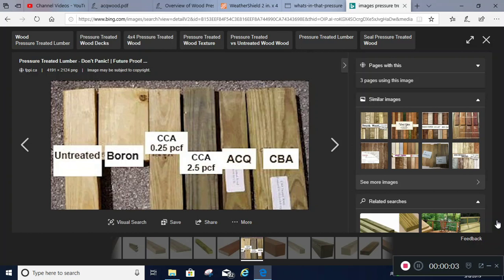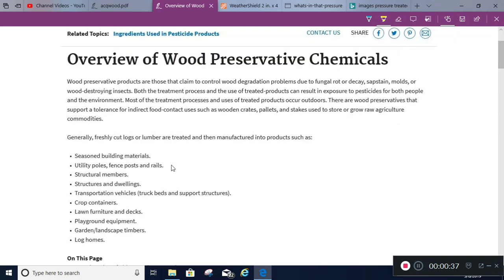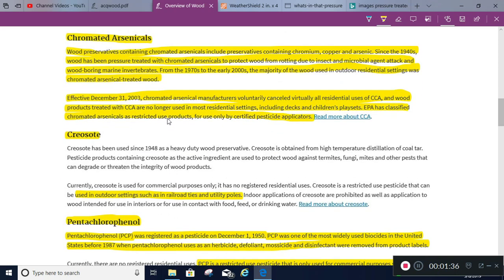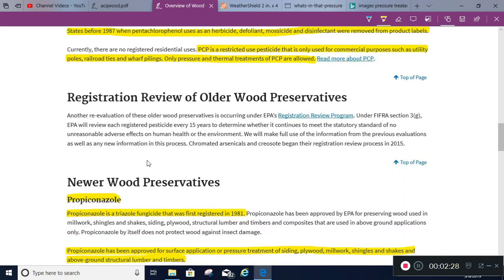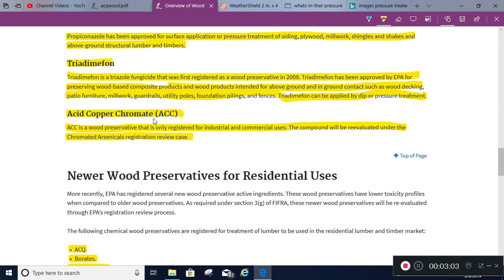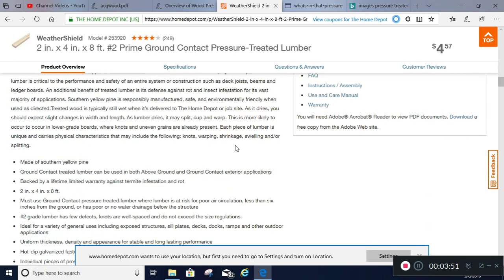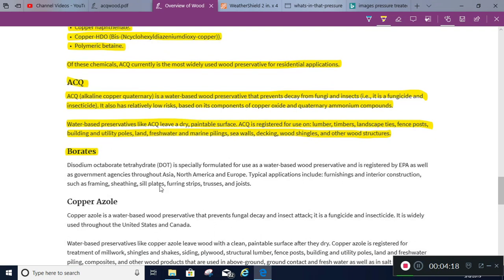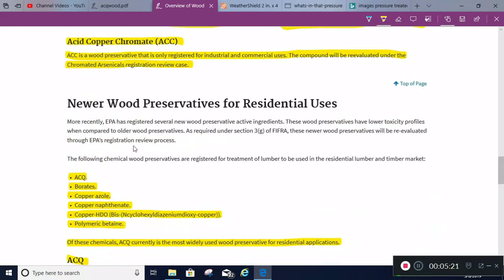5-8-19 Residential Pressure treated Wood Health Risks (gardening, playground equipment, etc..)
Newer Wood Preservatives for Residential Uses
More recently, EPA has registered several new wood preservative active ingredients. These wood preservatives have lower toxicity profiles when compared to older wood preservatives. As required under section 3(g) of FIFRA, these newer wood preservatives will be re-evaluated through EPA’s registration review process.
The following chemical wood preservatives are registered for treatment of lumber to be used in the residential lumber and timber market:
ACQ.
Borates.
Copper azole.
Copper naphthenate.
Copper-HDO (Bis-(Ncyclohexyldiazeniumdioxy-copper)).
Polymeric betaine.
Of these chemicals, ACQ currently is the most widely used wood preservative for residential applications.

ACQ (alkaline copper quaternary) is a water-based wood preservative that prevents decay from fungi and insects (i.e., it is a fungicide and insecticide). It also has relatively low risks, based on its components of copper oxide and quaternary ammonium compounds.
Water-based preservatives like ACQ leave a dry, paintable surface. ACQ is registered for use on: lumber, timbers, landscape ties, fence posts, building and utility poles, land, freshwater and marine pilings, sea walls, decking, wood shingles, and other wood structures.

Human Health Risk Evaluation of ACQ-Treated Wood By Cushing, C A Golden, R; Lowney, Y W; Holm, S E
This risk evaluation included all chemical components of ACQ Type D that might be present on the surface of ACQ-treated wood. Overall, the results demonstrate that exposure to copper, DDA Carbonate, and MI/MCI from ACQ Type D from the surface of treated wood are not expected to be associated with any adverse effects to adults or children who might come into contact with this product.

Alkaline copper quaternary (ACQ) Type D